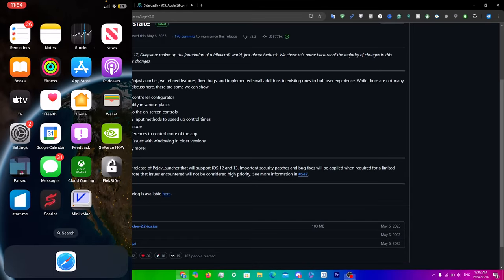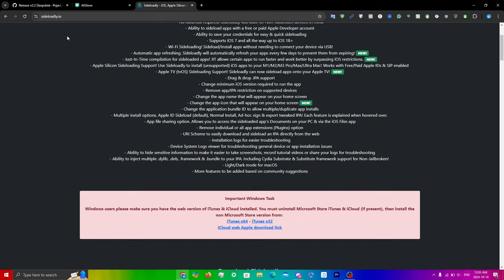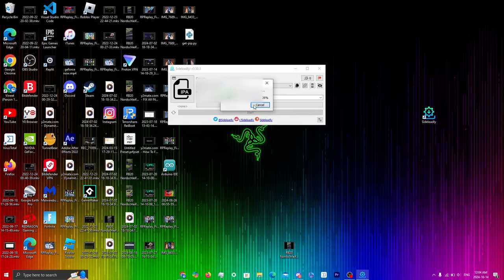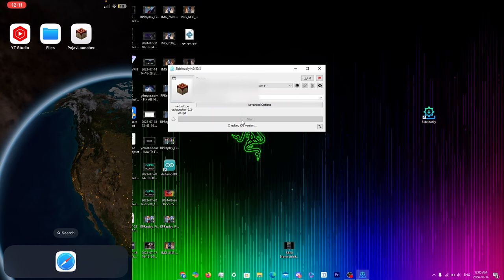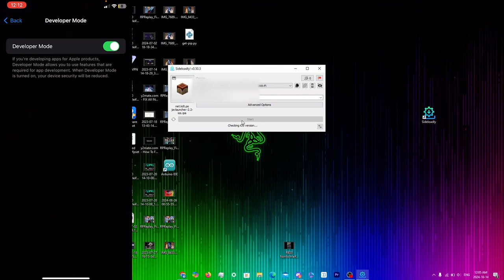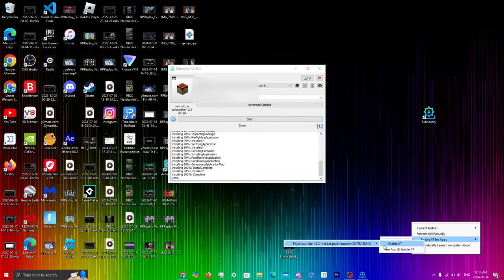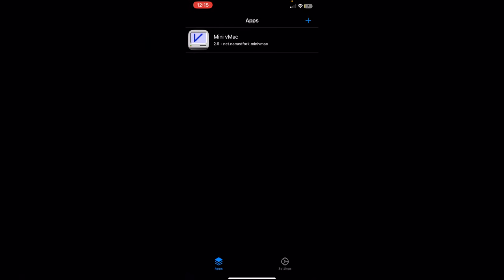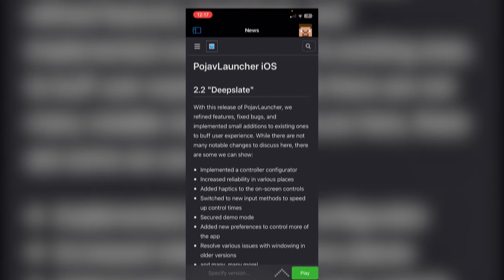How to Install PojavLauncher on iOS | Play Minecraft on your iPhone (NO COMPUTER)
In this video, I will be showing you guys how to install pojav launcher so you can play Minecraft Java on your iOS device.

Altstore: altstore.io
Sideloadly: sideloadly.io